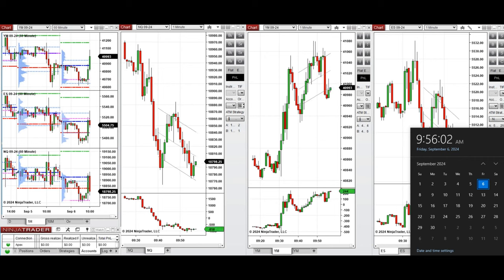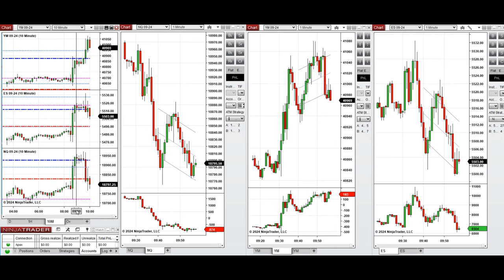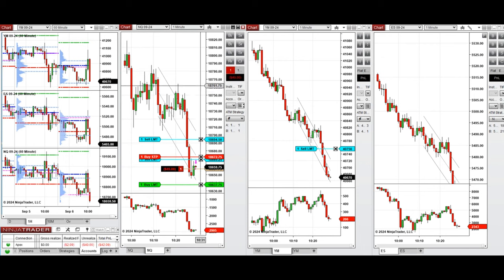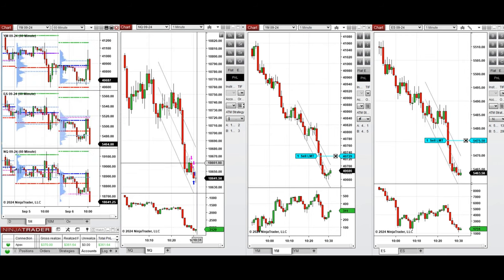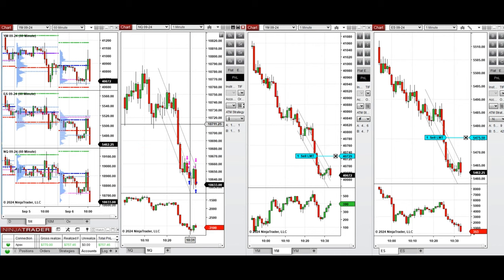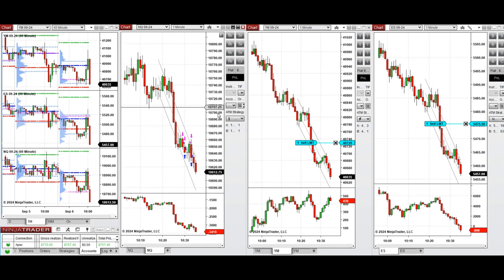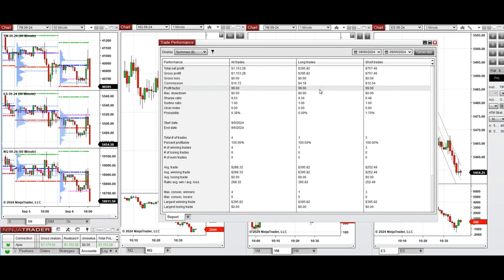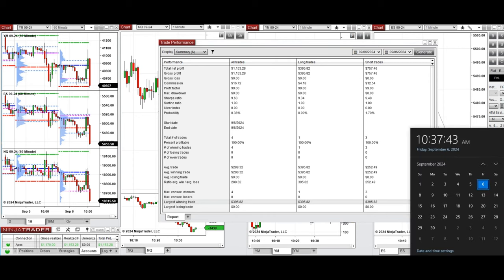Price Action Algo Trading Live Trades/Journal: Nasdaq, Dow Jones, and S&P500 Futures - 6 Sep 2024